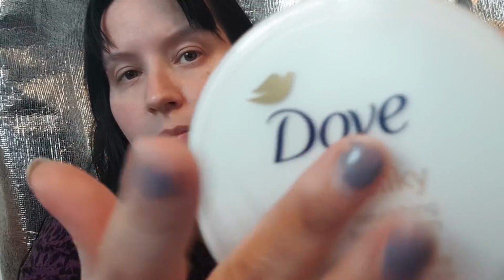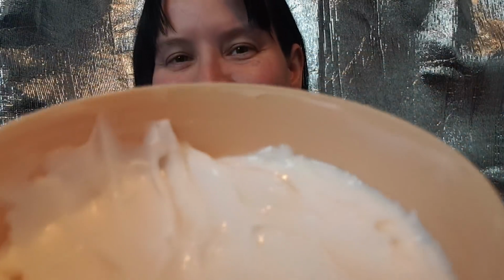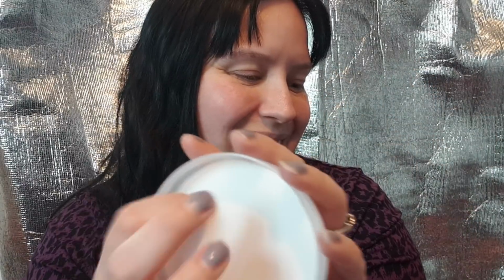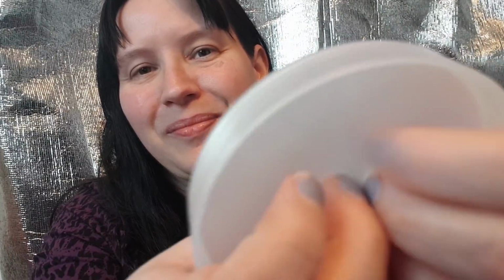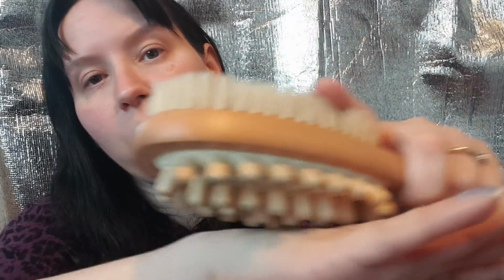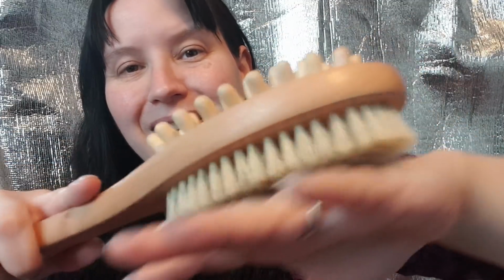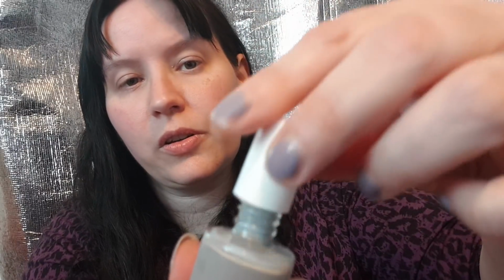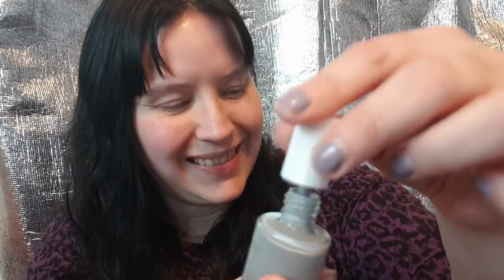💗 ASMR SPA RP - Making you feel as wonderful as you are ! Relaxing Treatments ! tingles 💗